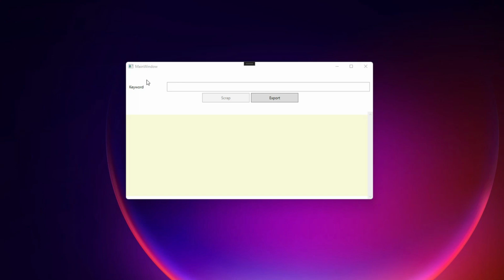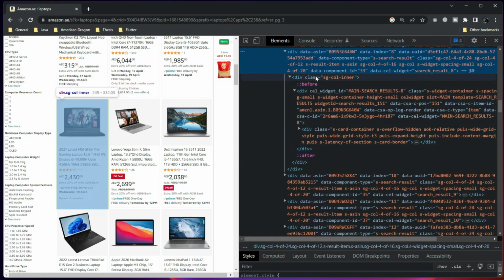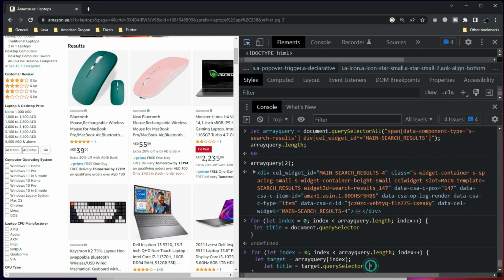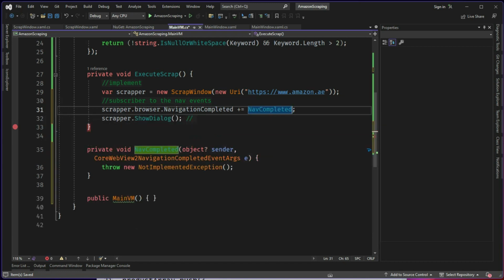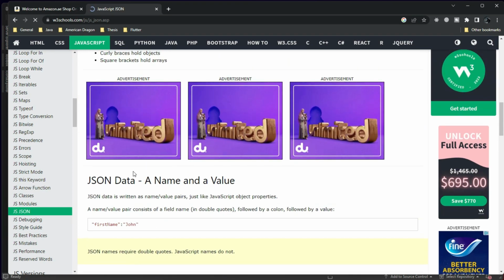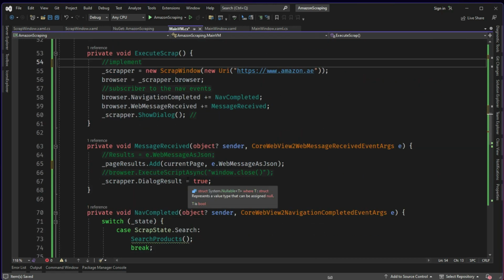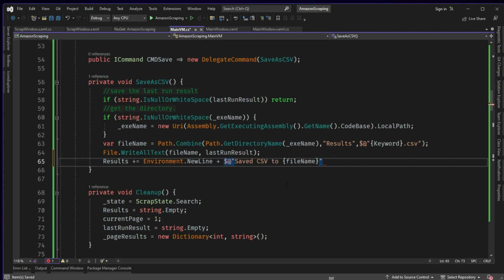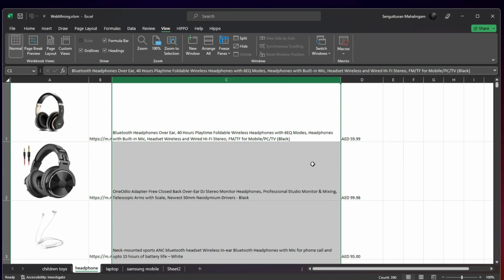Webscraping made easy in simple steps [ Amazon Product, C#, WPF, MVVM, javascript, vba]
With this video, you can feel that webscraping made easy with simple steps. Built a bot that performs webscraping amazon product data easily with C# WPF Javascript.

Learn to build an amazon web scrapper from scratch in easy and simple steps. The app is a desktop bot application made with c#  & Javascript. Same concept can be used for any other scraping bot..

Chapters:
00:00 Start
00:05 Demo
01:33 What is Web Scraping?
04:45 Overview of the development process
05:20 Understanding the process
08:25 Inspect and find the Selector for HTML Elements
01:05:35 DESKTOP APP: Build WPF Front end
01:12:25 DESKTOP APP: Setup ViewModel
01:17:45 DESKTOP APP: Create Browser window with WebView2
01:26:45 DESKTOP APP: Core Implementation (Business Logic)
02:59:45 Run a Demo to check if the scraping works.
03:02:30 Data Mining: Image processing with Excel VBA
03:24:58 Final checks and wrap up.